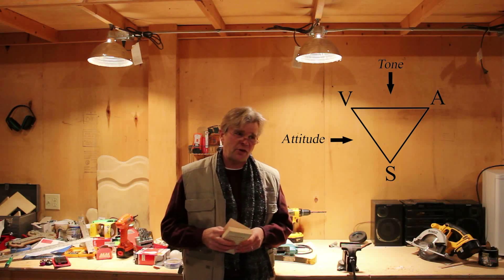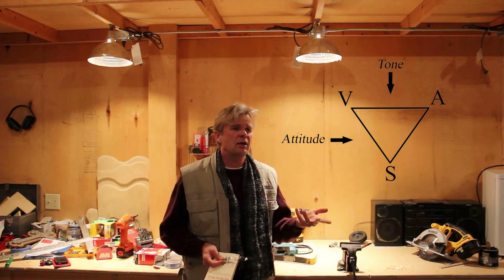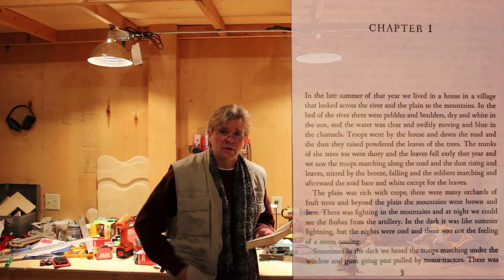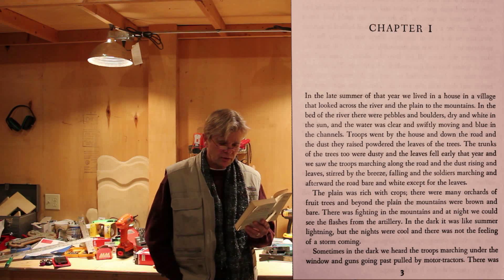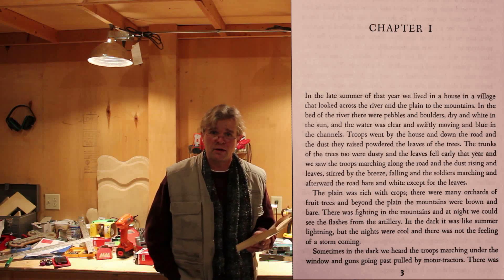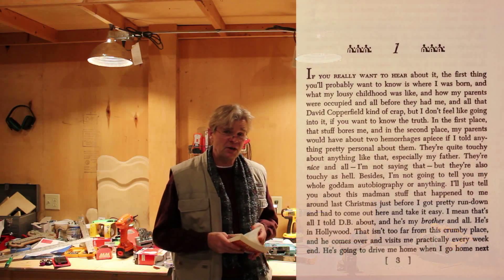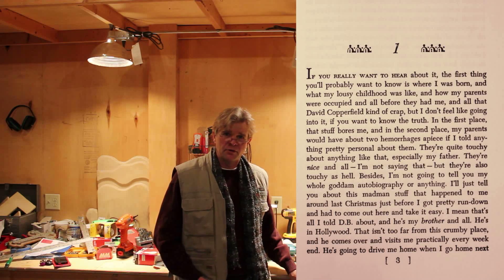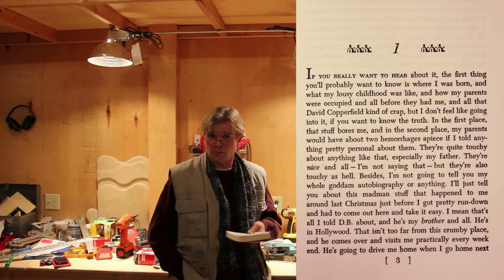Lesson 24 part 1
Distance, tone, and attitude.